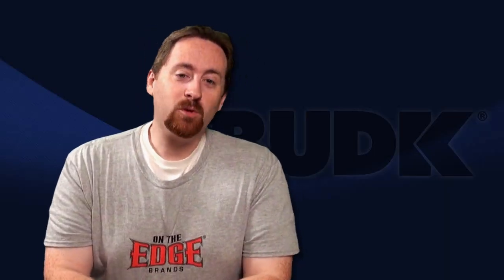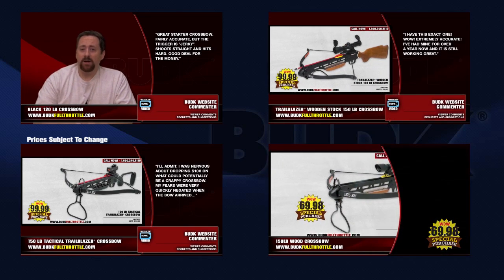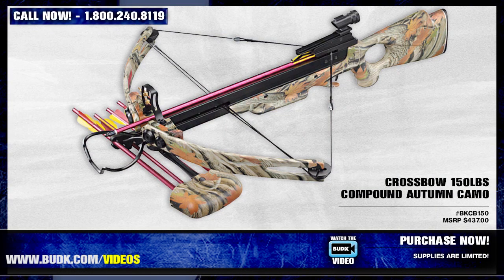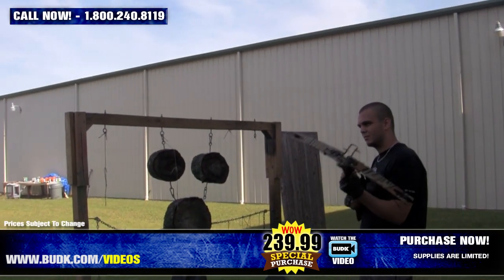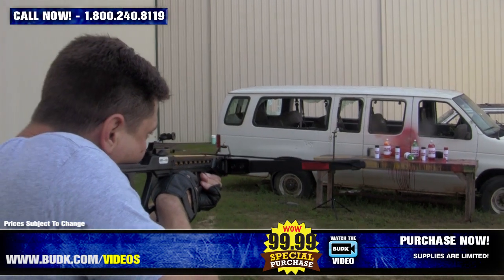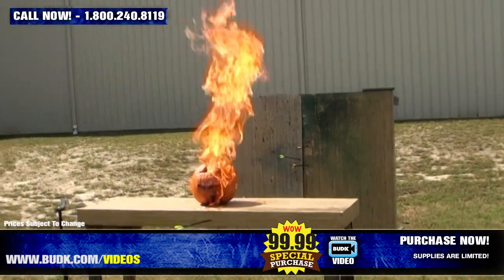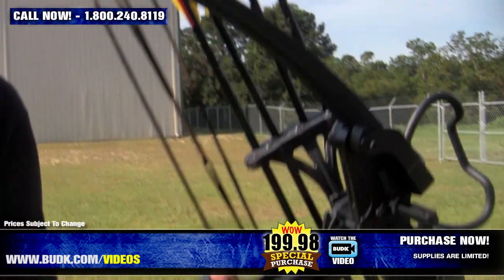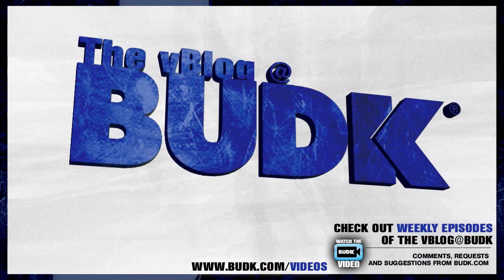Crossbows - The vBlog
Welcome to the vBlog@BudK
Your source for

- BudK News
- Product Reviews
- and Customer's Feedback

• Product Overviews - Crossbows

- Crossbow 175lbs Compound Black - SALE! - $199.98